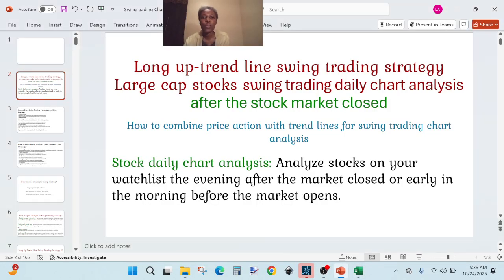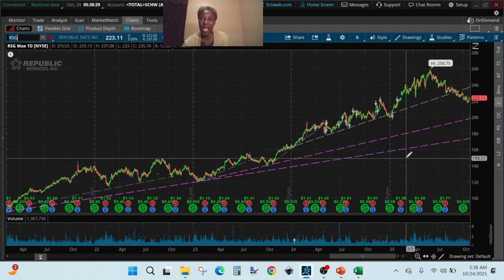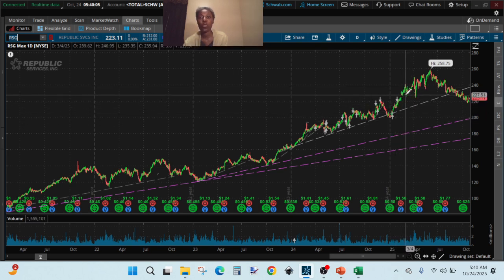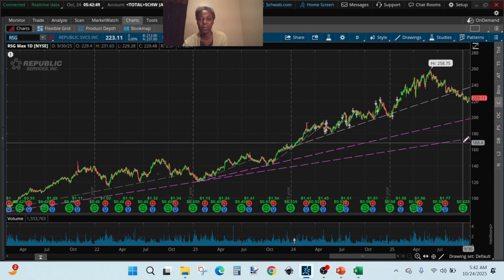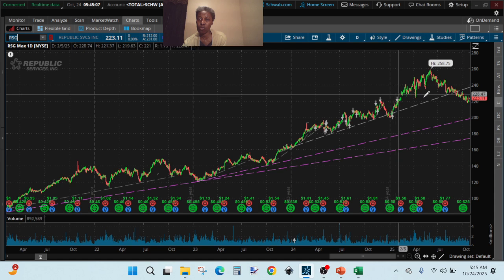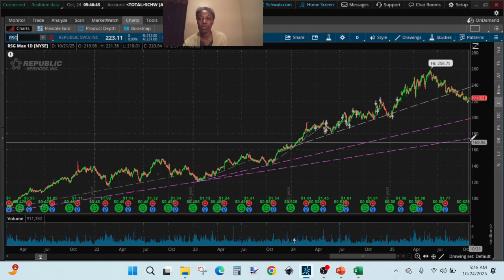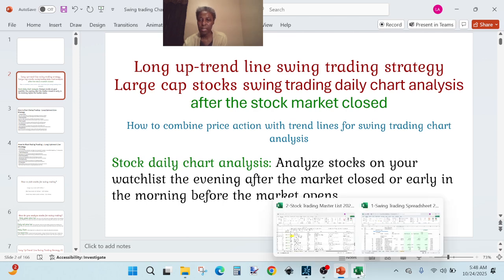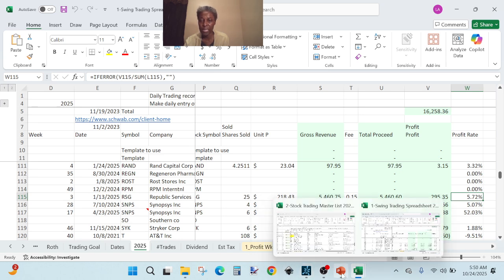How to combine price action with trend lines for swing trading chart analysis v199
RSG
SO

Entry Strategy
Exit Strategy
Time-Based Exit
How do I analyze stock charts for swing trading without moving averages